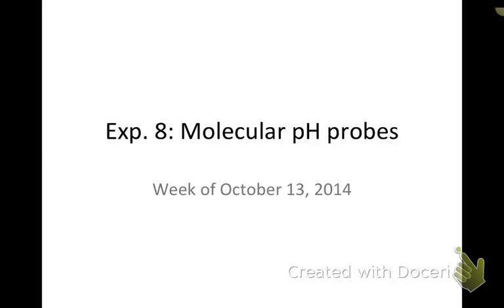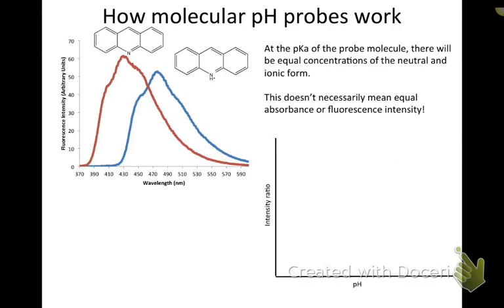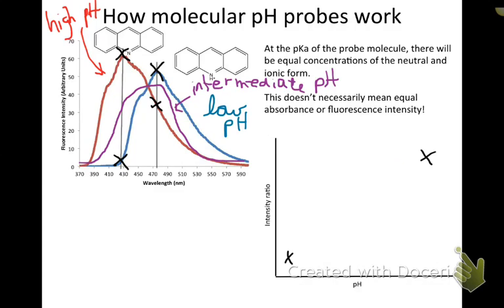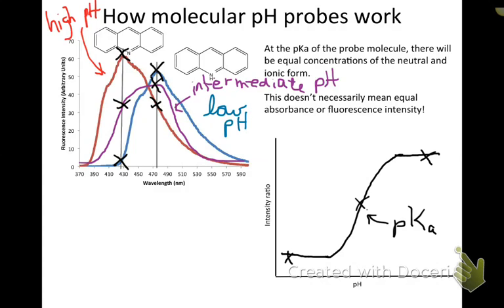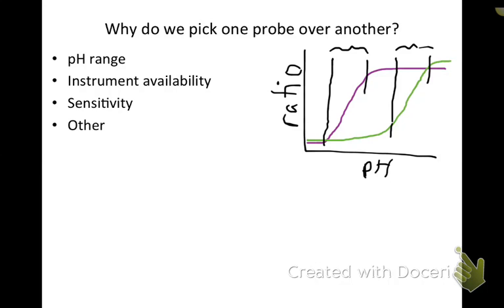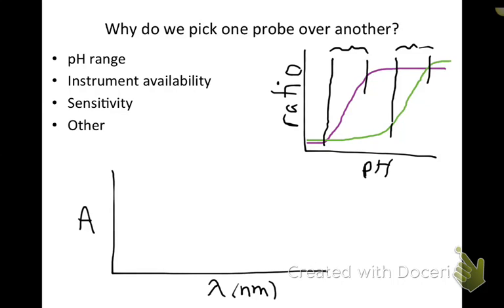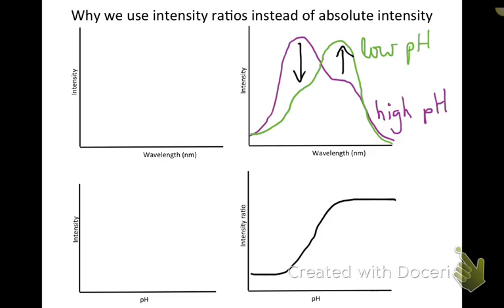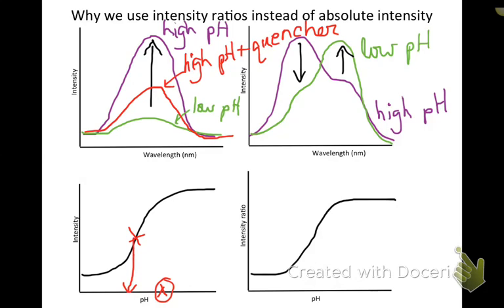Experiment 8 Lecture